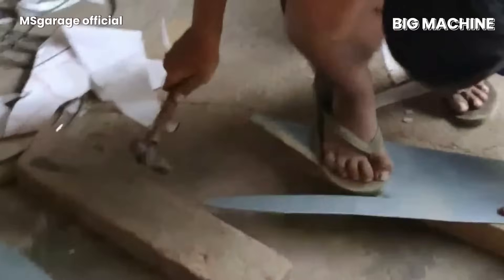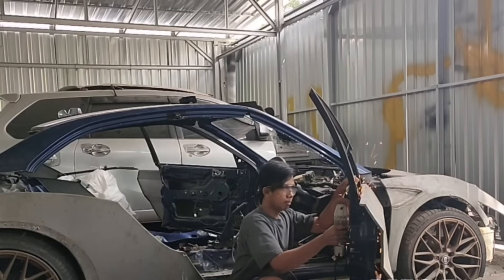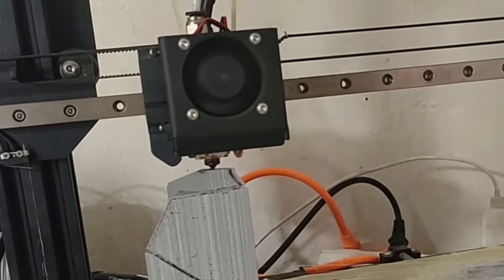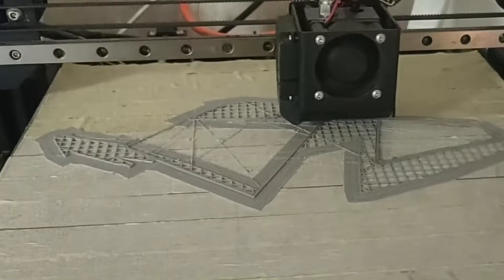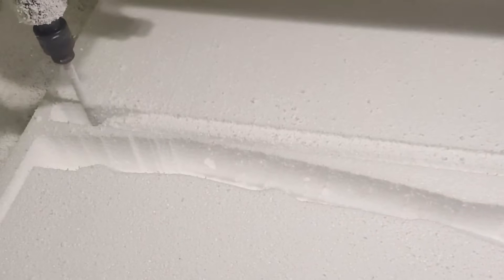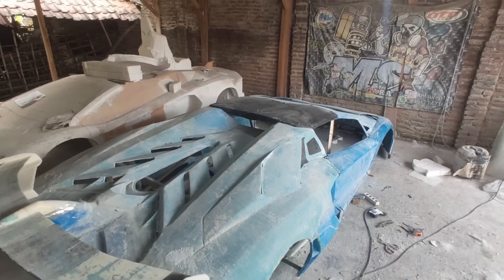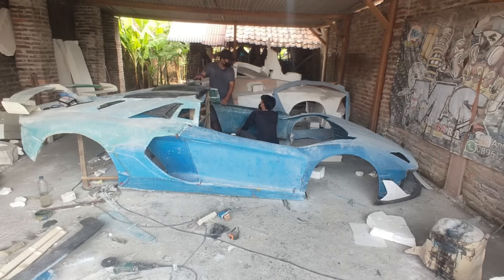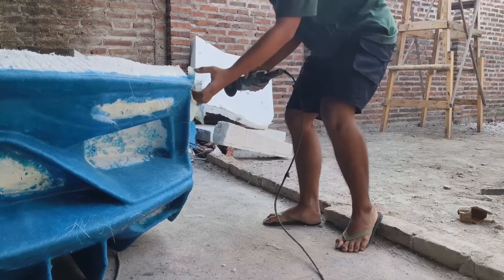This guy turns an old car into a million dollar luxury Lamborghini!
This guy turns an old car into a million dollar luxury Lamborghini! From start to finish!

What happens when two talented individuals decide to turn their garage into a workshop and build a Lamborghini from scratch? Watch as these two passionate creators take us on an incredible journey of hard work, precision, and creativity. From cutting and shaping parts to assembling the iconic design, every step is a testament to their dedication. The 3D printing, detailed finishing touches, and the roaring engine come together to create a masterpiece. Don't miss the amazing final reveal and the first drive of their dream supercar!